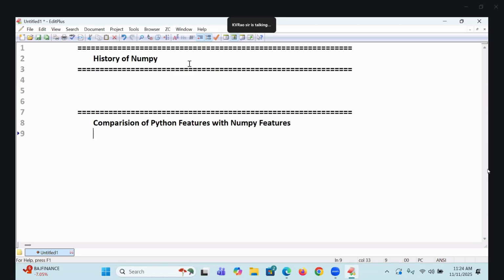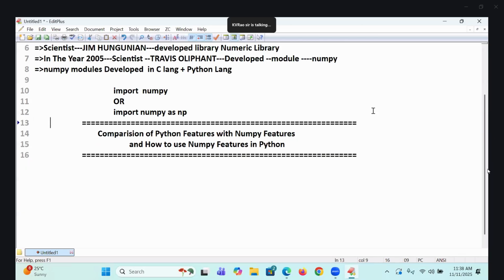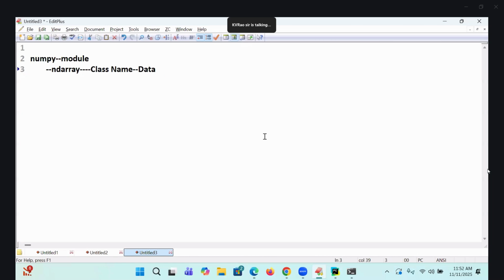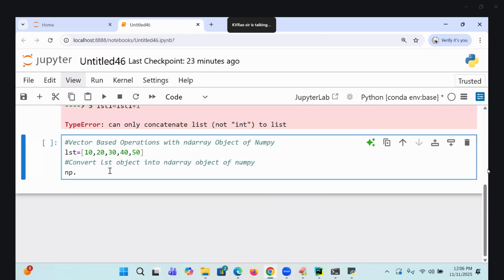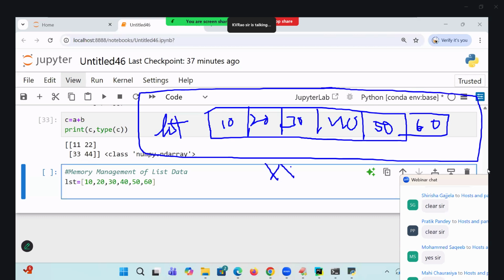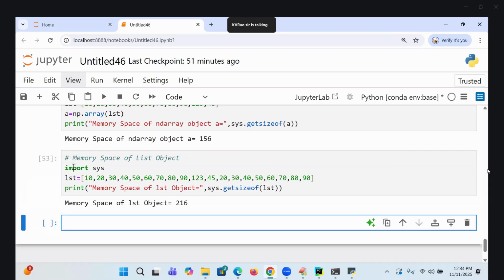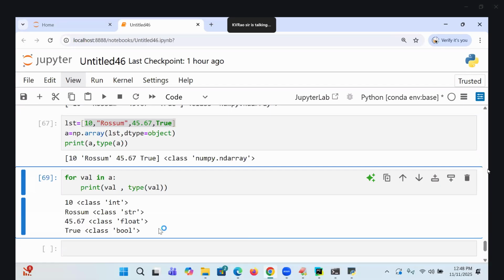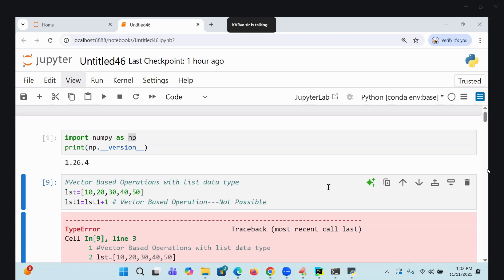NumPy & Pandas Full Course for Beginners |DAY-2 | Learn Python for Data Analysis Step-By-Step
NumPy & Pandas Full Course for Beginners | Learn Python for Data Analysis Step-By-Step|